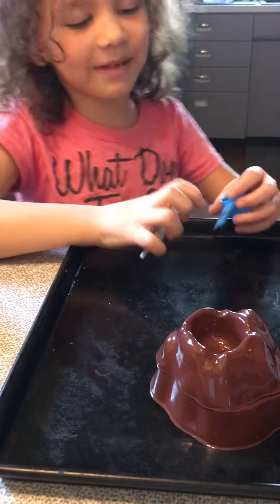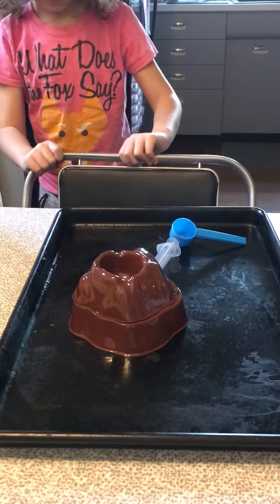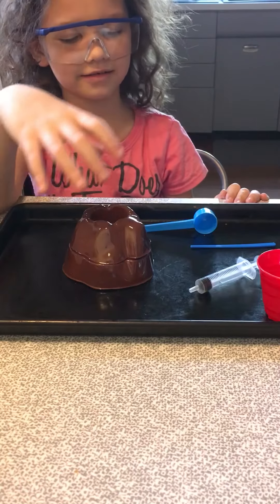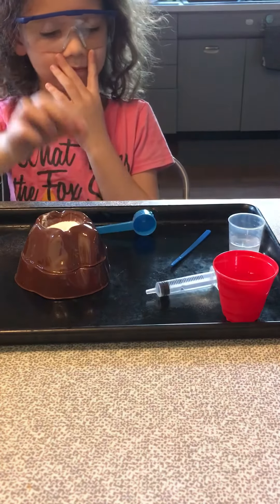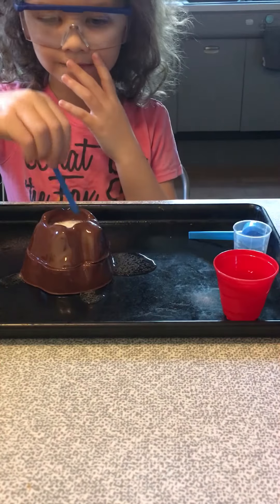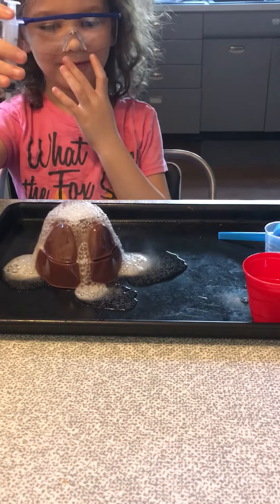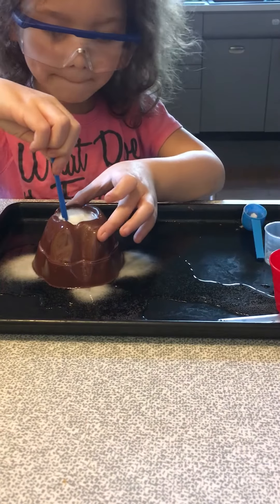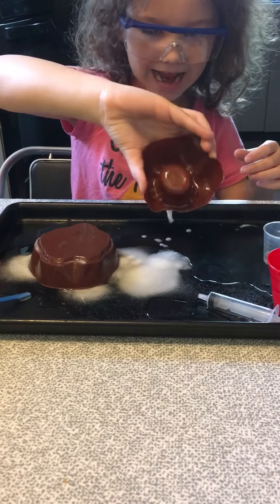Experimenting with Volcanos